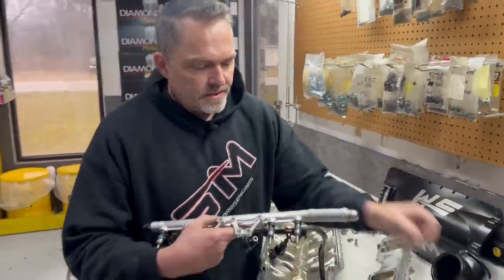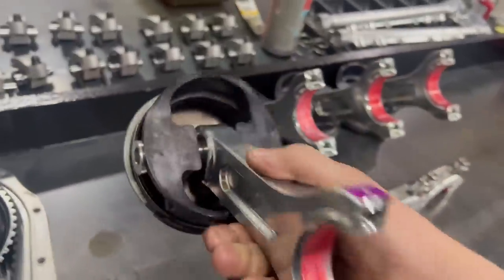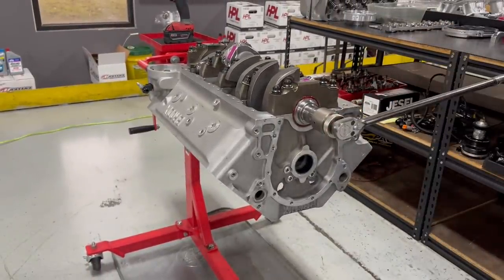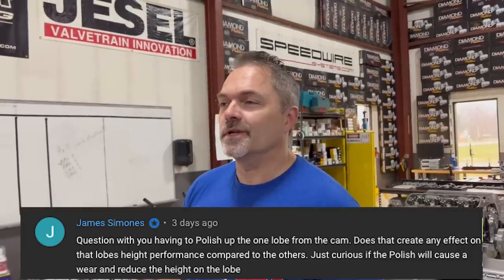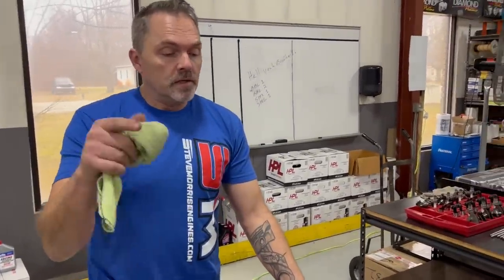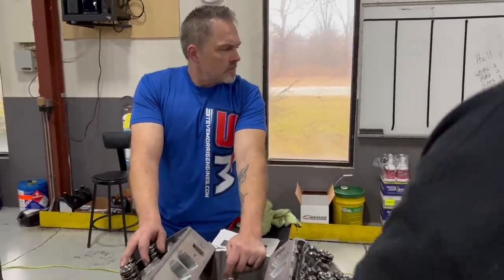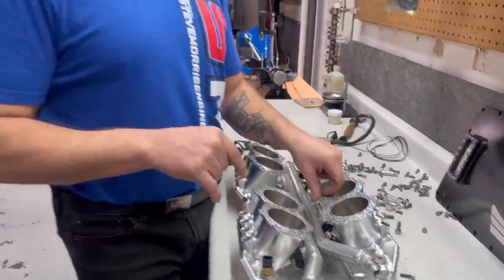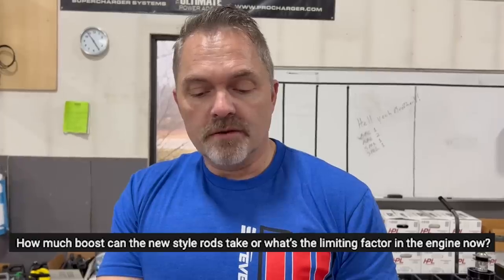Mullet Is All Done ! Day 4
@CleetusM   Engine is here and we build it for you to see - Day 4